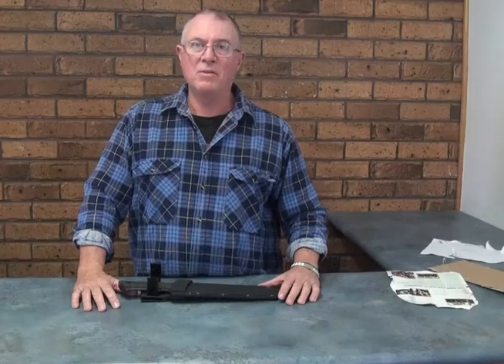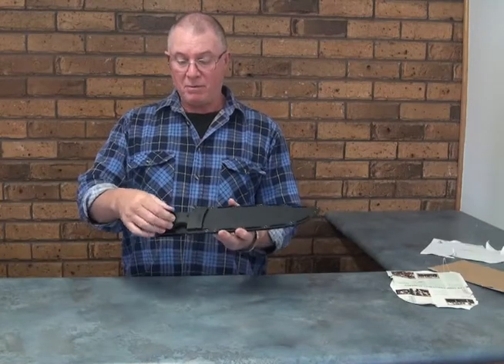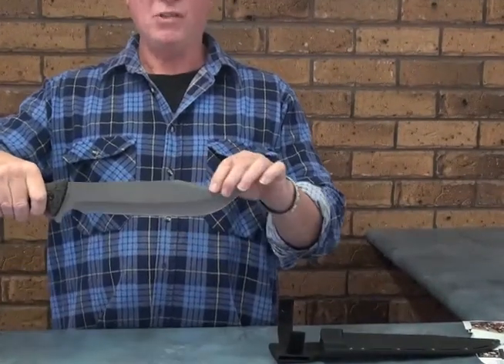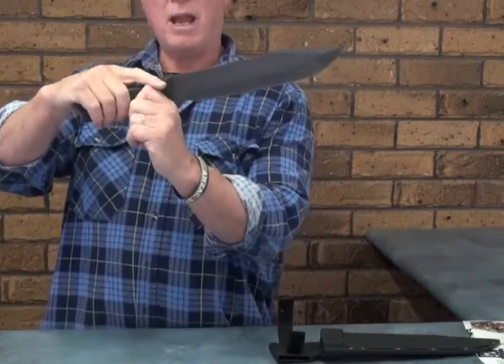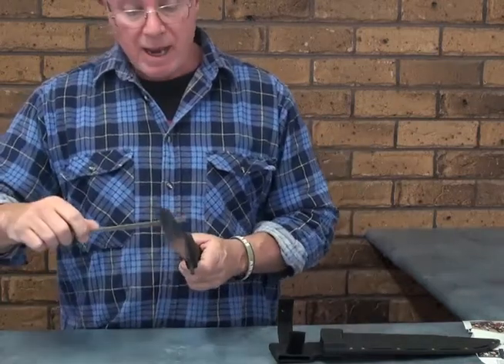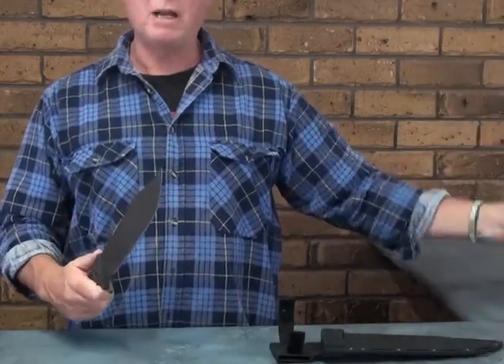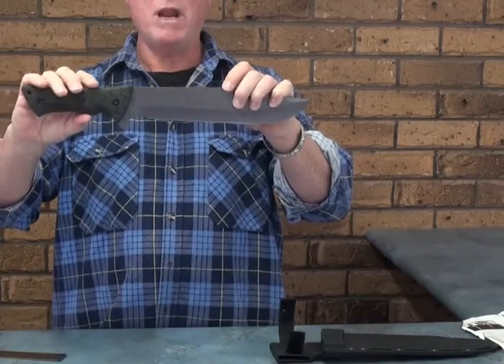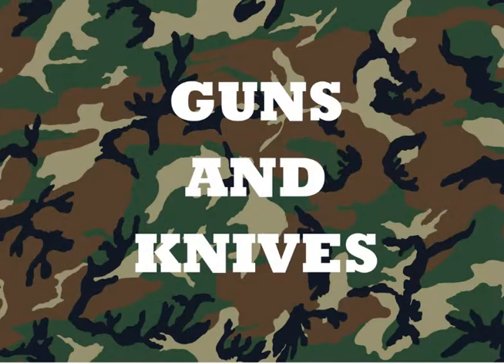Schrade SCHF45 Mick Parker Reviews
The Schrade SCHF45 Full Tang Bowie Fixed Blade features a full tang 10.35" titanium coated 8Cr13MoV high carbon stainless steel blade. The knife features lightly textured black TPE handles with a lanyard hole, finger grooves and choil. The black nylon fiber belt sheath holds the knife snug when not in use. This is a do it all, tactical and survival style knife that's built with the quality of knives twice the price.
Music - Tomorrows End - supplied and consent given for use by Into The Wild